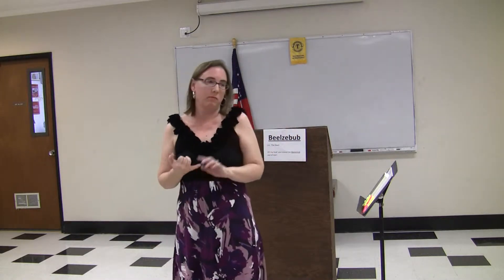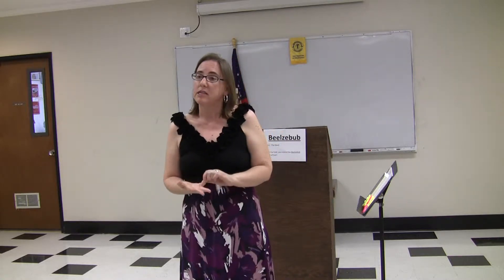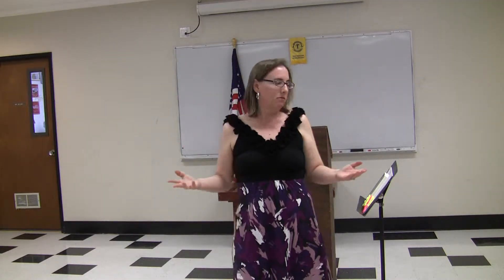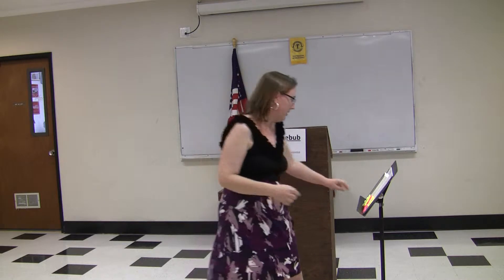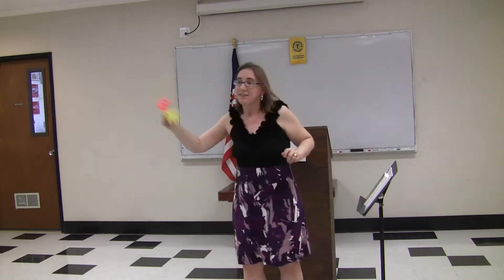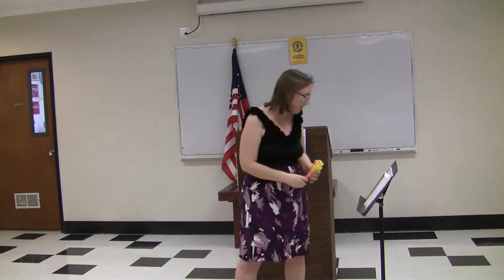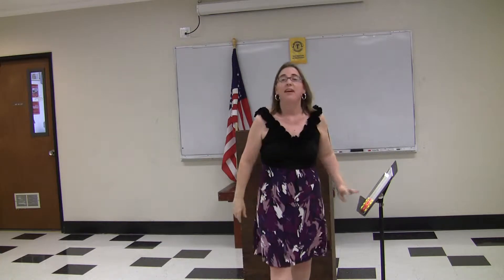Carrie H. Speech Rhetorical.MTS